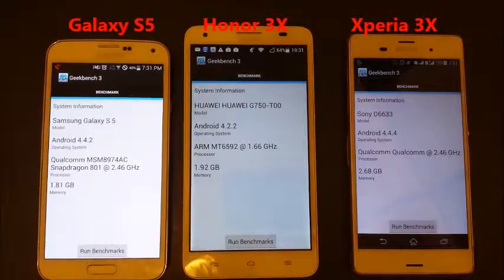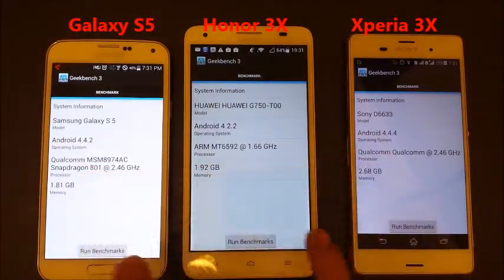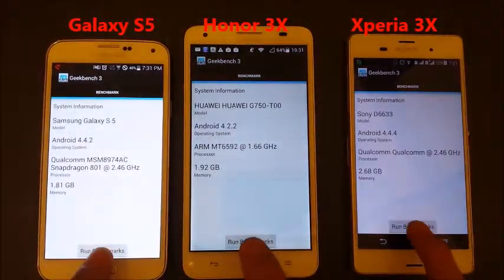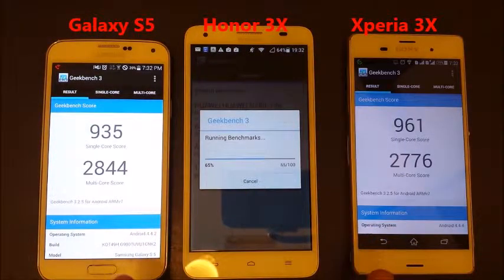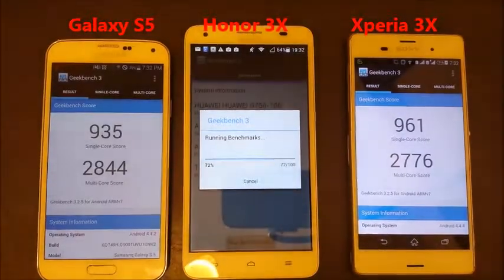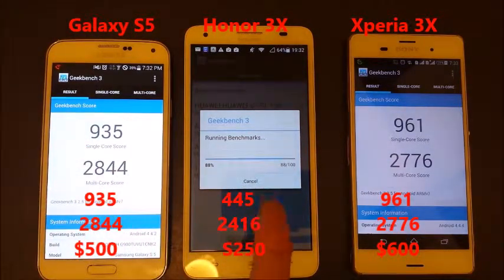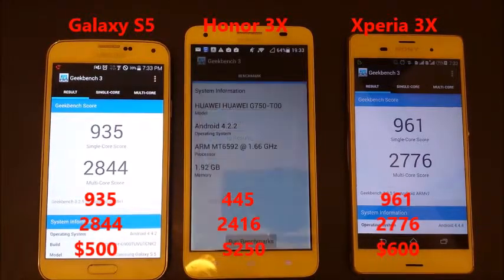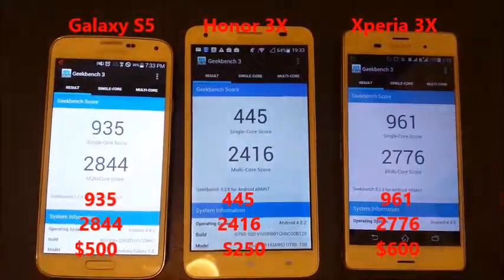Galaxy S5 vs Xperia Z3 vs Honor 3X: GeekBench Test: Benchmark Performance Comparsion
GeekBench 3 Test against the Samsung Galaxy S5, Sony Xperia Z3 and the Huawei Honor 3X.

gsv, sv, z3, s4, comparing, compare, side by side, review, contest,